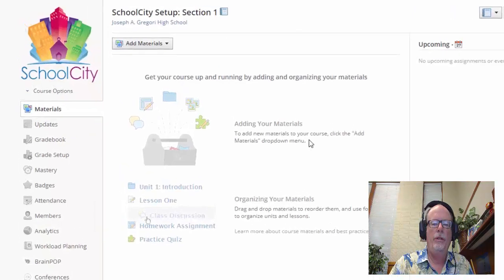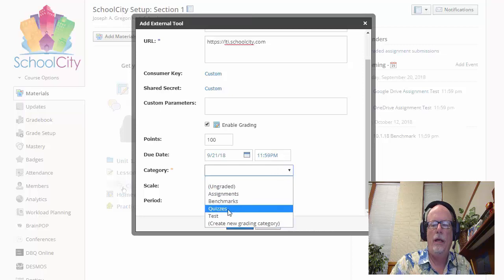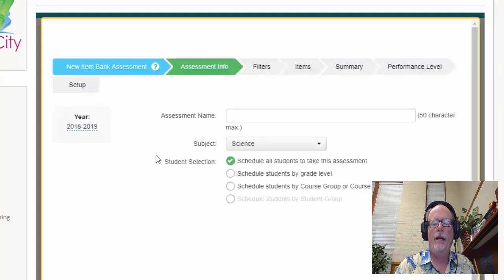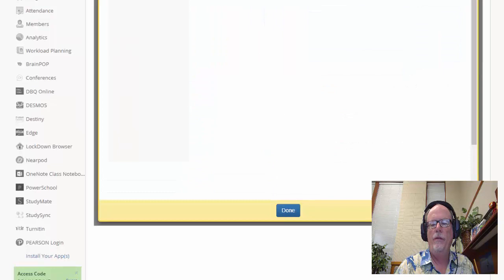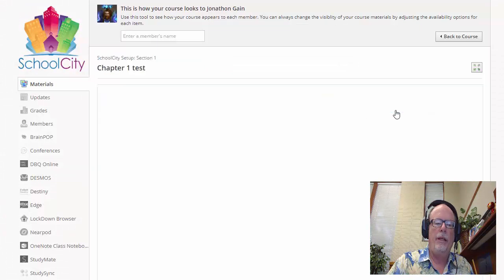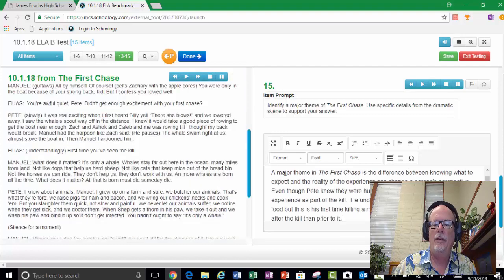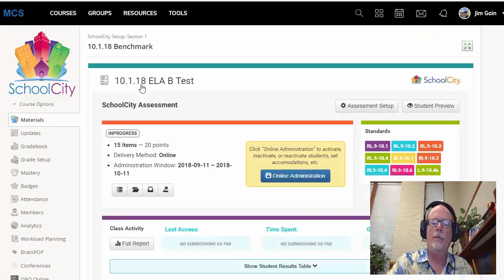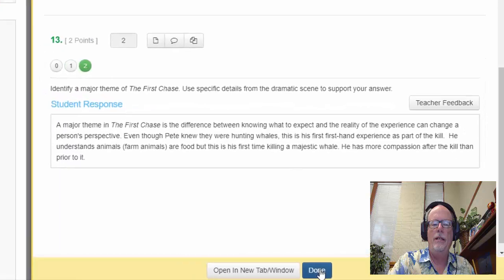Using SchoolCity with Schoology